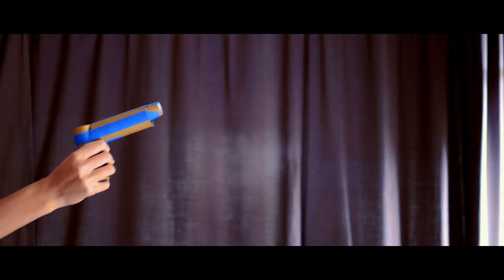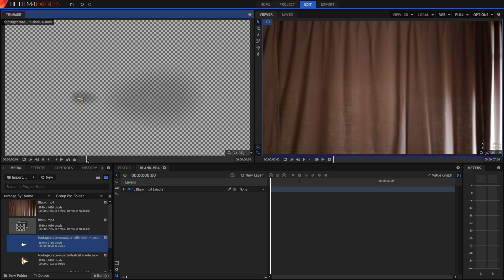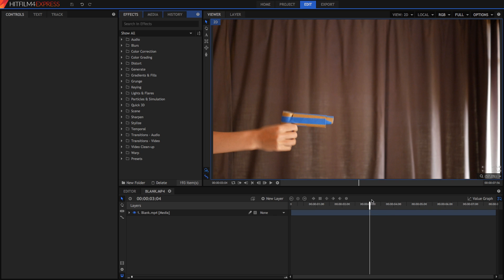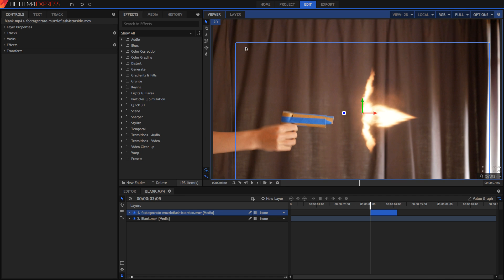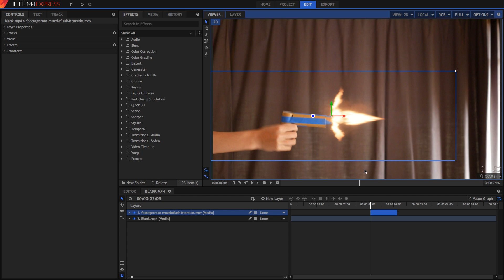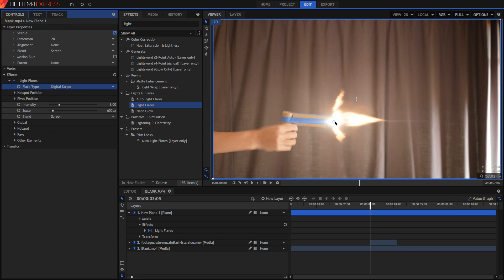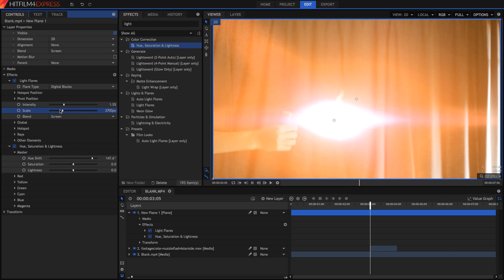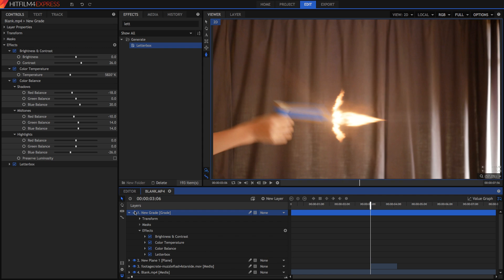Hitfilm 4 Express Muzzle Flash/Gunfire Effect!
The Muzzle Flash or Gunfire effect is essential to any film that contains a gun. Here is a tutorial to make those effects for free, in Hitfilm 4 Express!